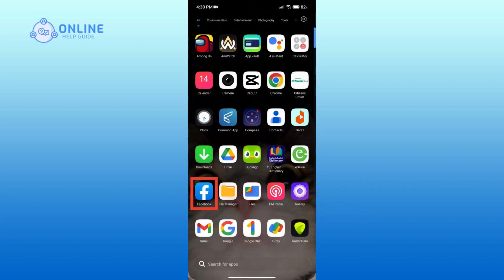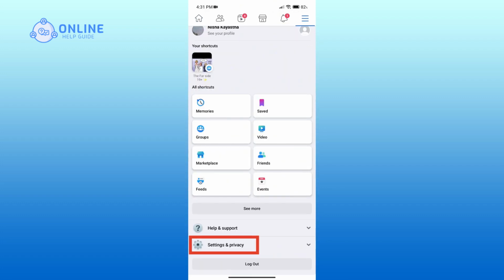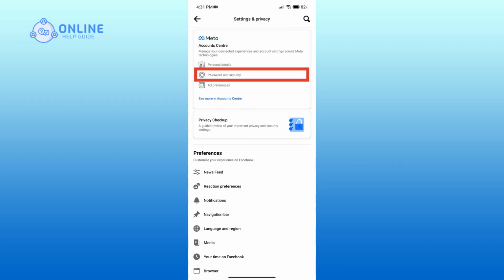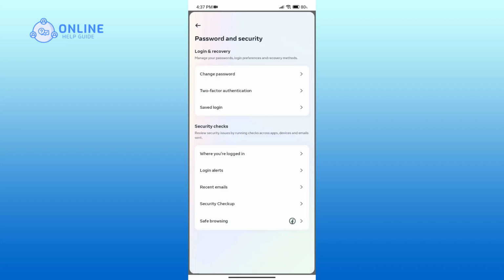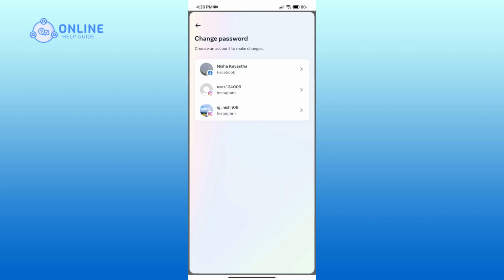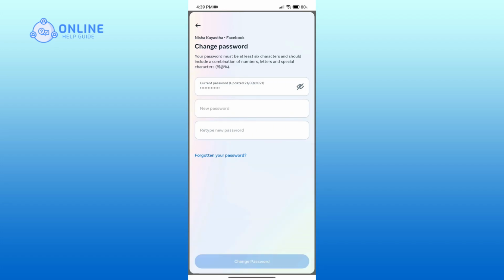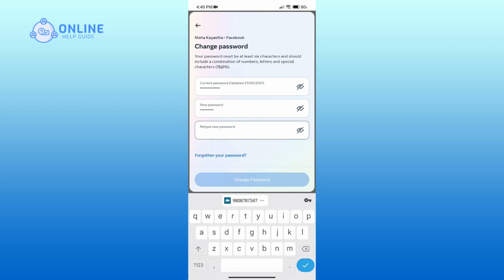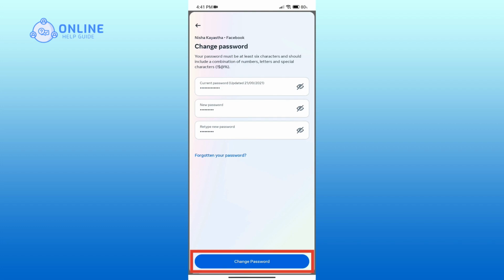How to Change Your Facebook Password | Facebook Guide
Looking to update your Facebook password? This video tutorial will show you how to change it. Learn how to modify your password to enhance the security of your Facebook account. Watch this video and learn how to change your Facebook password.